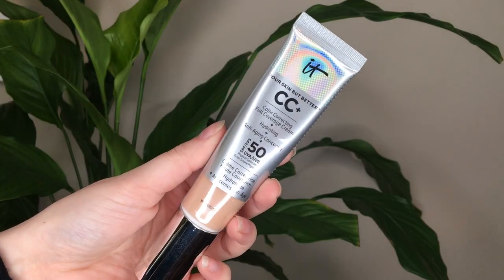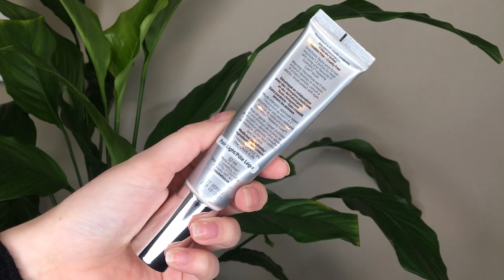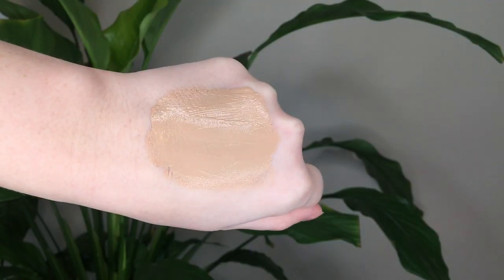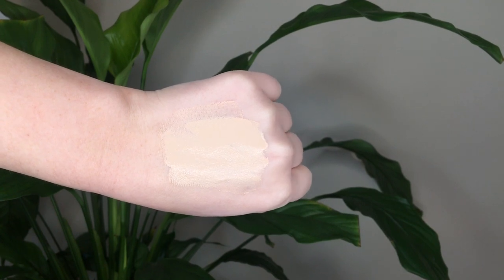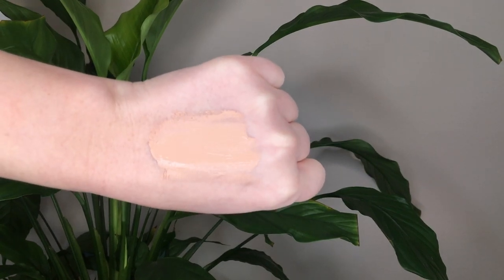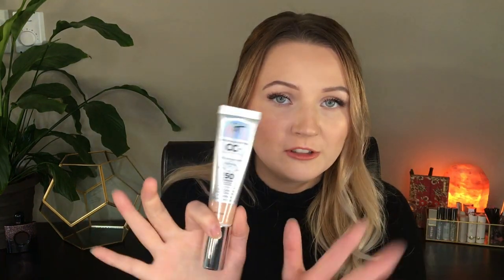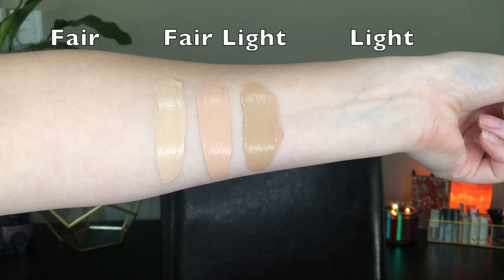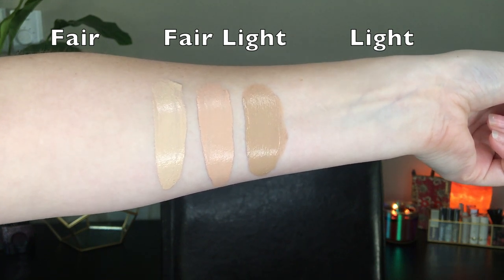NEW SHADES | IT Cosmetics CC+ Cream | & Giveaway Announcement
IT Cosmetics has introduced 5 new shades to their original Your Skin But Better CC+ Cream. I picked up the shade "Fair Light" to try out. Let me know which products you would like to see in the giveaway prize.

FACE
IT Cosmetics Your Skin But Better CC+ Cream (Fair mixed with Fair Light)
Marc Jacobs Beauty O!Mega Glaze All-Over Foil Luminizer (Gilty)

EYES
Benefit Roller Lash Mascara
Ardell Demi Wispies (cut in half)

LIPS
Nudestix Gel Color Lip + Cheek Balm (Babe)